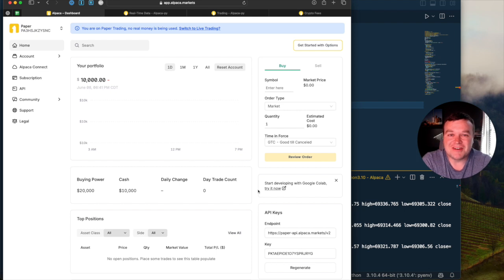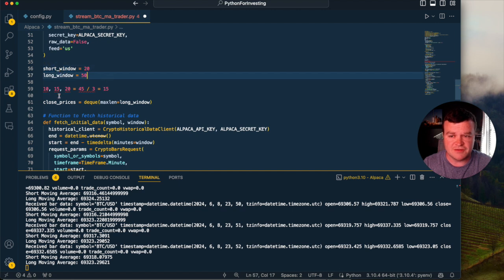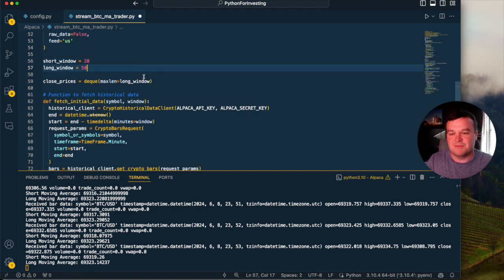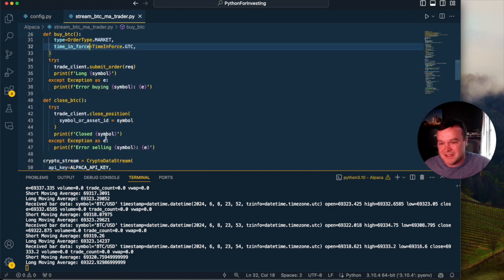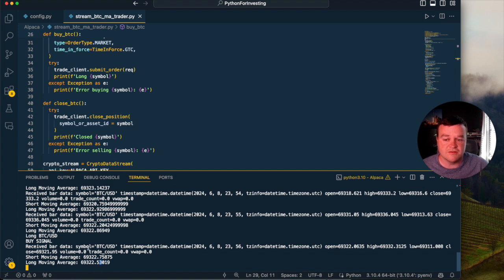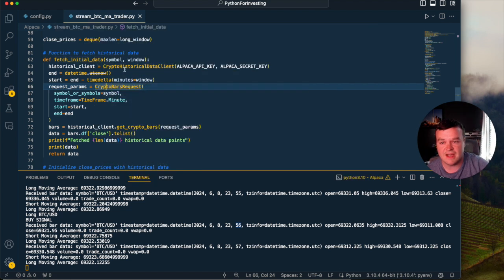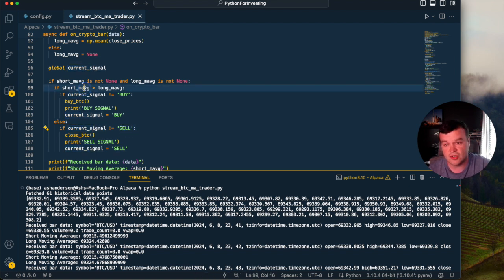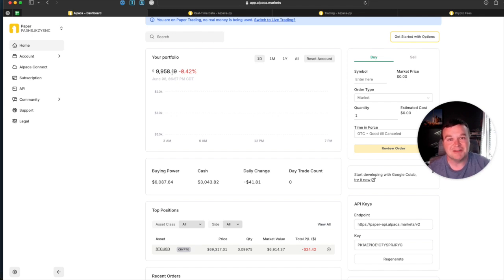Trading Bitcoin with Python: A Basic Alpaca Bot Using Moving Averages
In this video, I introduce Alpaca and show how I built a simple Bitcoin trading bot using Python. You'll see the basics of setting up Alpaca, connecting it to a Python environment, and implementing a trading strategy based on moving averages. This video is ideal for those interested in automated trading and looking to see a practical example of a crypto trading bot in action. By the end, you'll have a clear understanding of how a BTC trading bot can execute trades based on moving average crossovers.

This is a great starting point for anyone curious about algorithmic trading and the capabilities of Alpaca and Python.